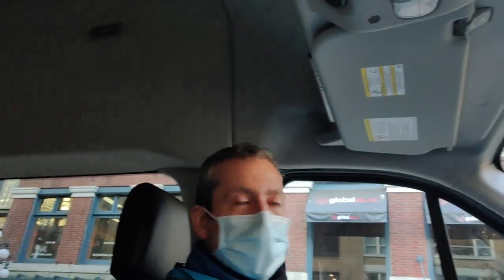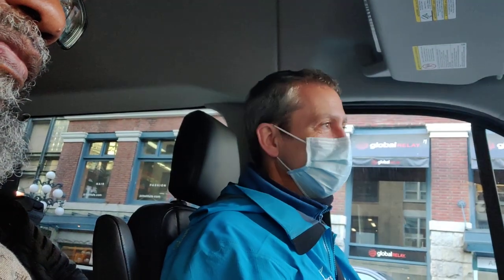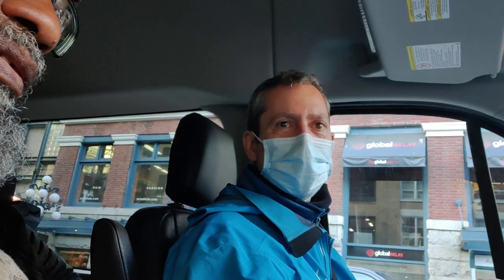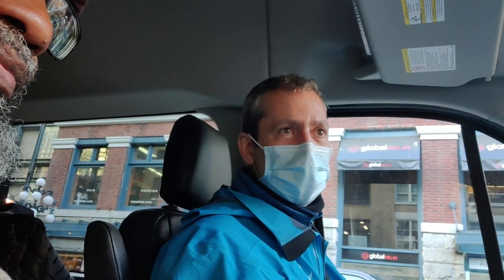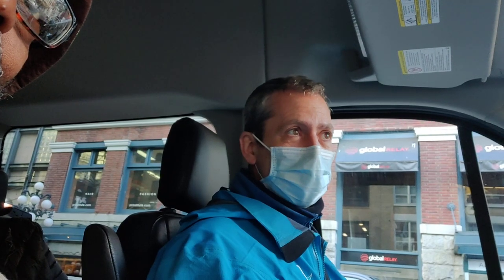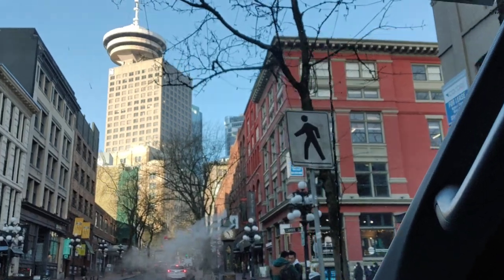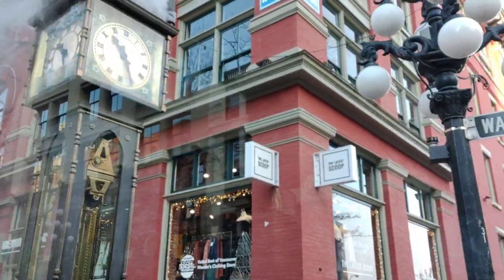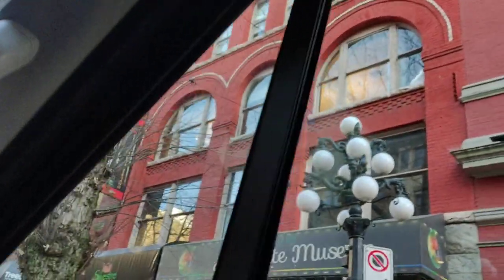Steam Clock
On Tour (feat. Brent) - de Source of de Steam Clock

Crypto Currency /BitCoin CONTRIBUTIONS:
722fce22-5e9f-42fc-a378-2da90f5d267a